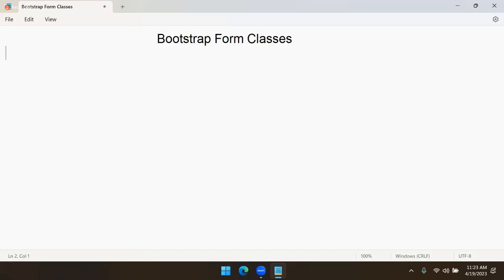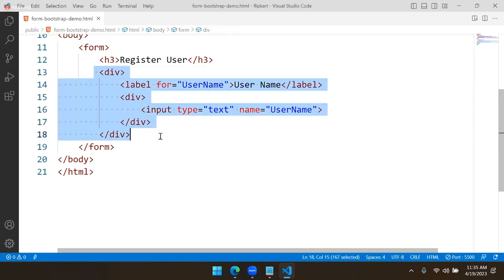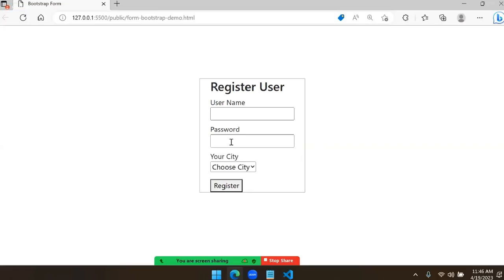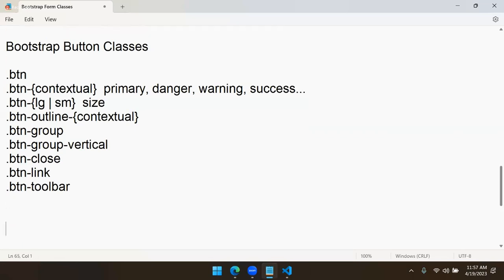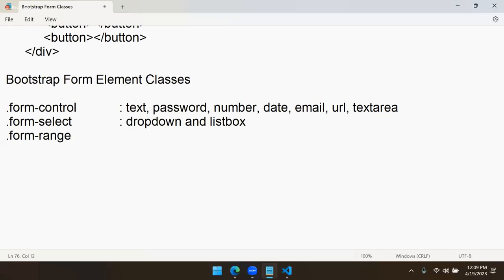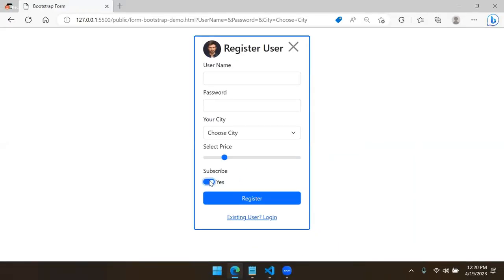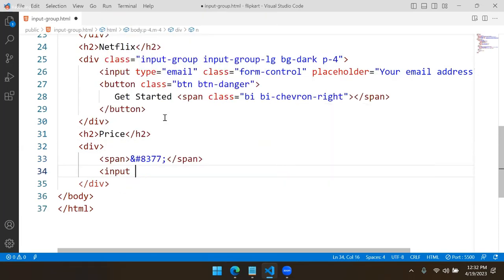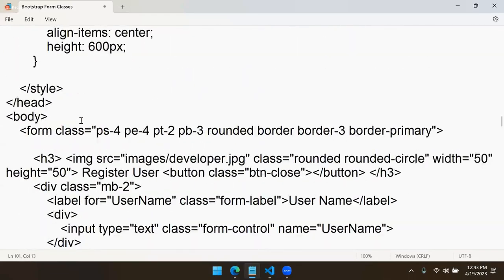UI ( HTML, CSS, JS, J Query , MONGO DB ) SESSION 28